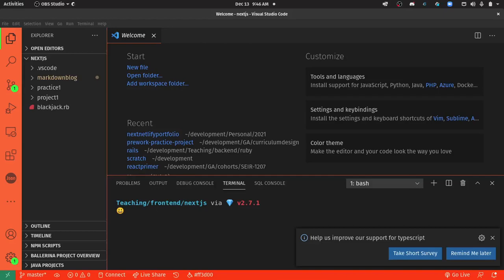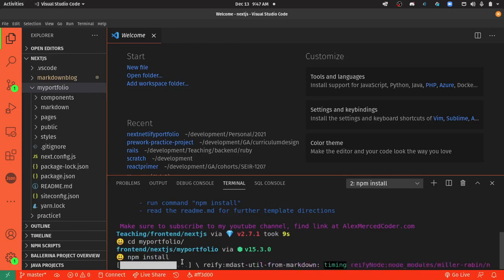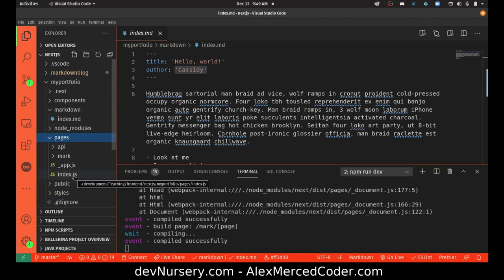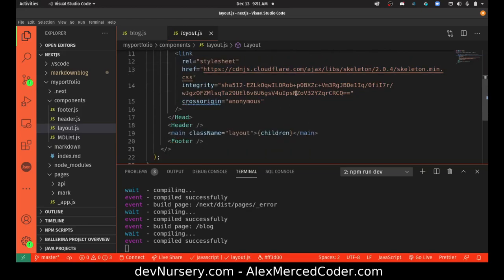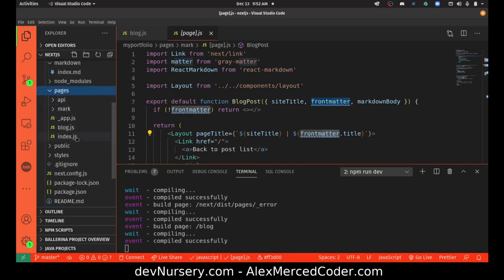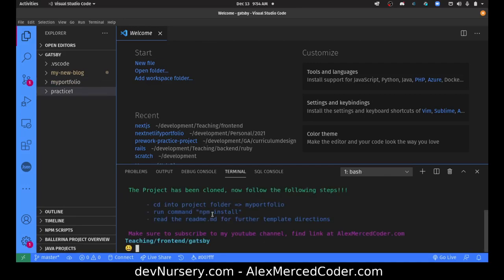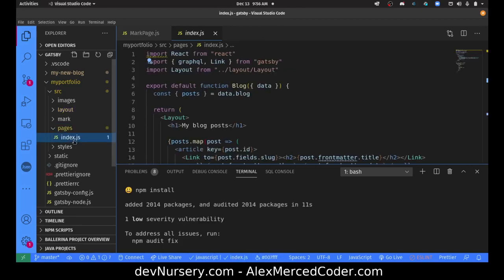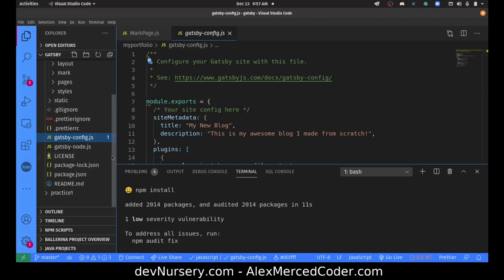AM Coder - Using create-markdown-blog to create a portfolio with Gatsby or NextJS